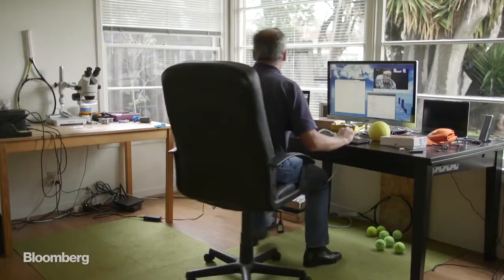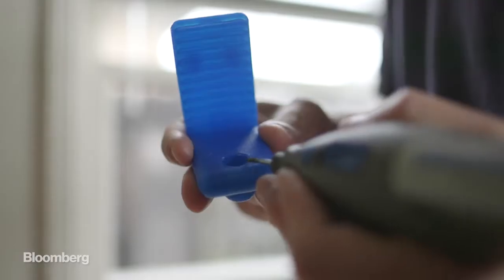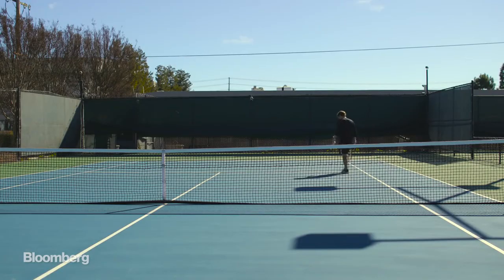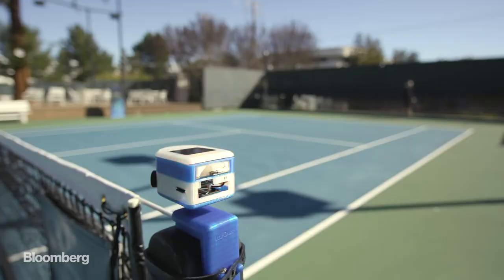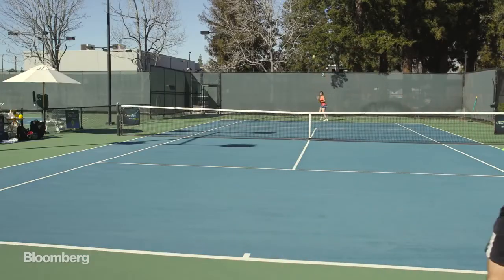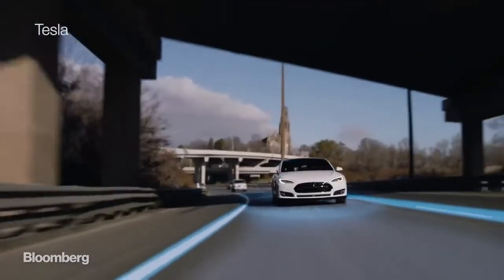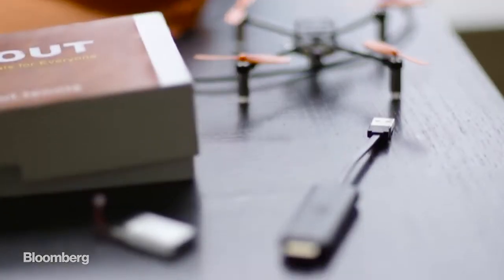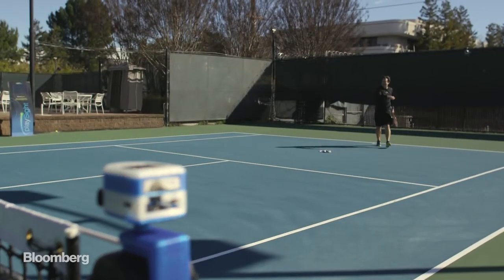Meet The AI Tennis Ref That Can Be Bought for $200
French inventor Grégoire Gentil has designed a $200 GoPro-size device that can be fastened to any tennis net post and detect whether balls are in or out with surprising accuracy. It’s called, reasonably enough, the In/Out. Gentil now lives in Palo Alto and built the In/Out in his living room lab.